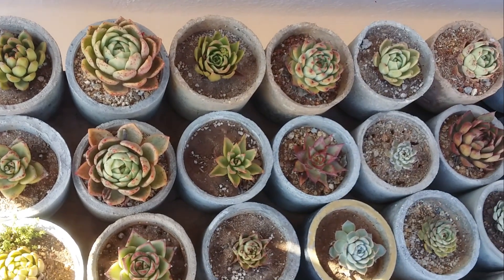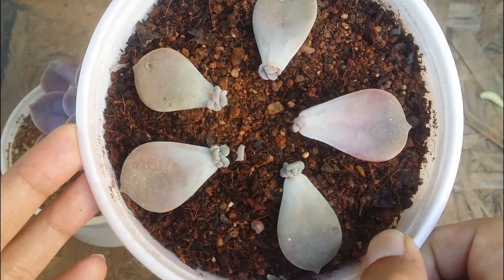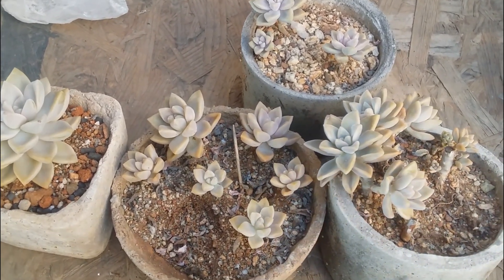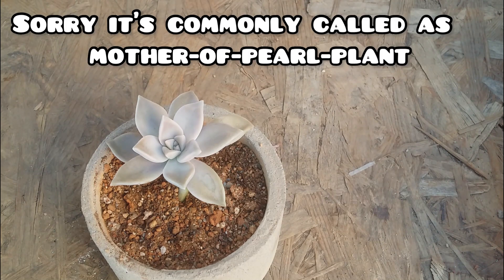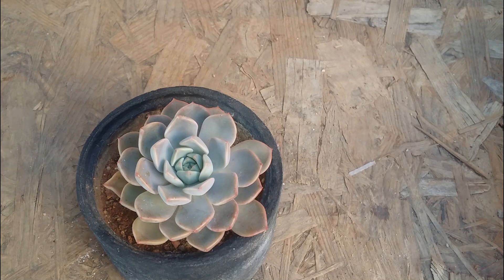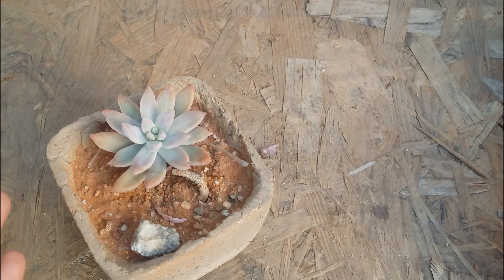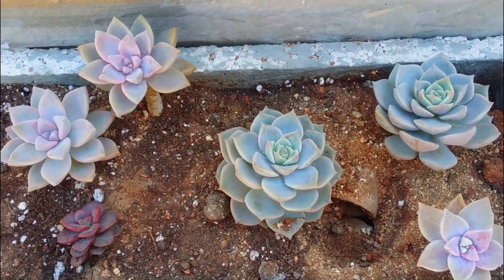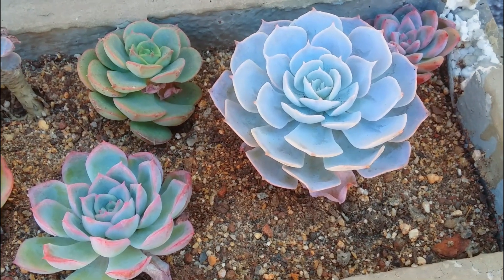|| 5 FASTER PROPAGATING SUCCULENTS || SUCCULENT PROPAGATION ||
1)SOIL- well draining ,porous,lose soil…non organic,a soil media  that doesn’t retain moisture.
2)POT - smaller the pot better ideally 3-4 inches pot depth is good enough for a medium size succulent.
3)WATERING - only when the soil is bone dry however green  coloured succulents like haworthia ,aloe mainTain slight Moisture but not soggy wet soil.
4)LIGHT - brightly  coloured succulents provide direct morning sunlight for 5-6 hours post acclimation .Green coloured succulents like haworthia,strings of pearls or any string varieties indirect bright light.
5)Fertiliser - is not the top priority if you don’t  use fertilisers it’s fine…but if you do go for liquid based fertiliser 1/2 the strength what’s mentioned on the bottle dilute in water ….and only feed the succulents that are in their growping perios …never feed dormant succulents…never add too much fertiliser it wil make the succulent weaker …during the growing period once a month or once in two month should be good ….wishing you all the luck

1. solar box camping light warm
2. Seaweed
3. Cow dung cake
4. Grow bag with pvc
5. Neem oil
6. TrustBasket Hanging Pot Extension Hook - Set of 5
7. Vertical garden pots
8.Mini garden tools from Amazon
9.Buy Watering bottle for succulents 👇🏼
10. Get your moisture meter here 👇🏼
11.Casa de amor ( SAND )